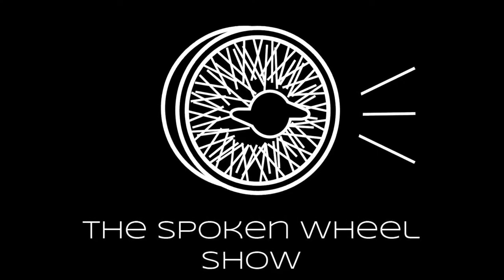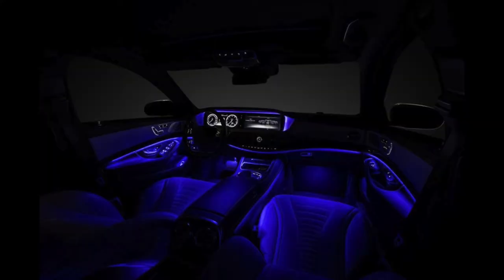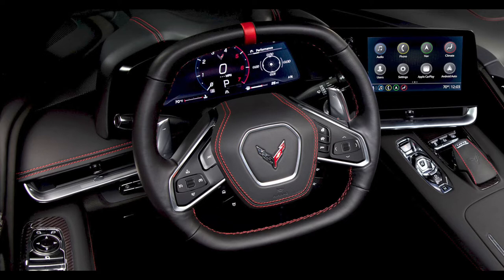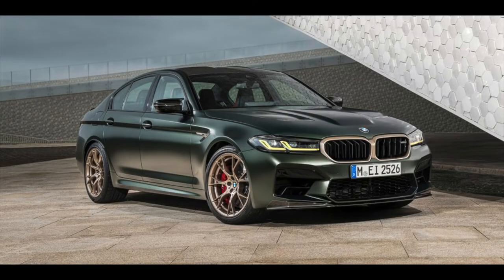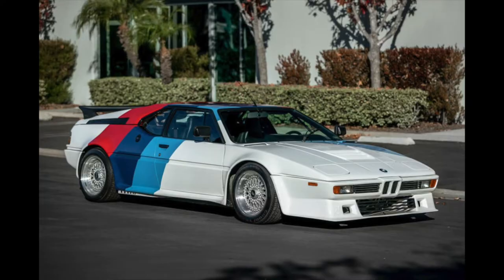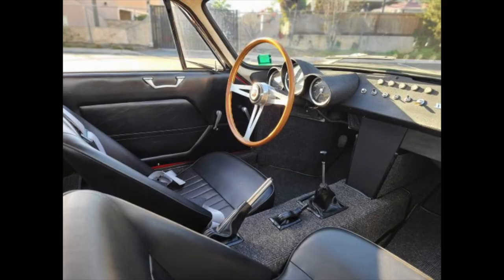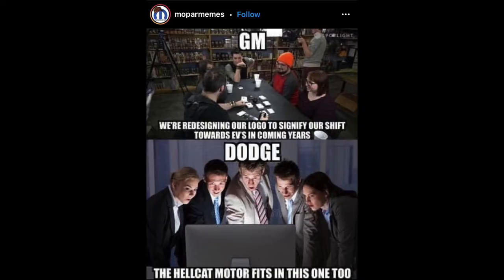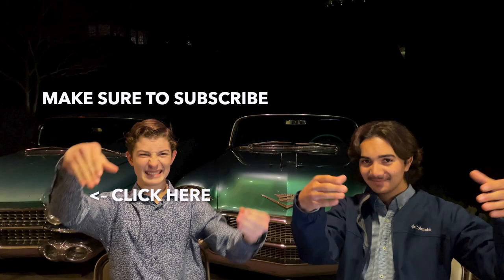The Spoken Wheel Show Ep. 5: Talking Tesla Model S Plaid Plus More!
Episode 5 is here! It's a new year and there are a ton of new cars including the rather interesting Tesla Model S Plaid. We cover all the hot topics of the automotive world from the new Mercedes MBUX Hyperscreen to the awful new Hyundai Tuscon!